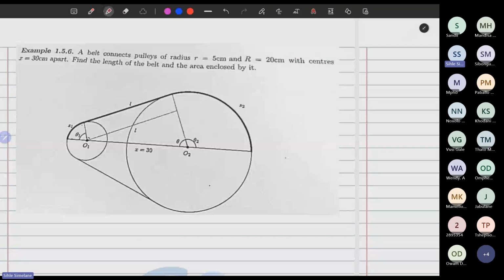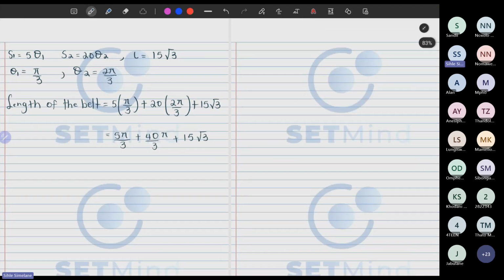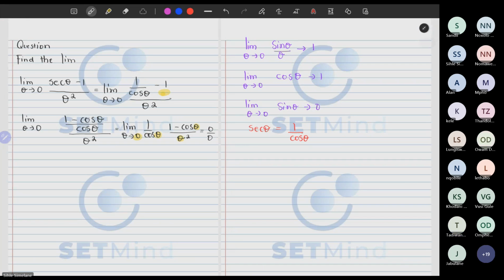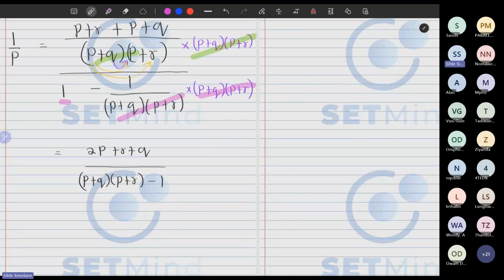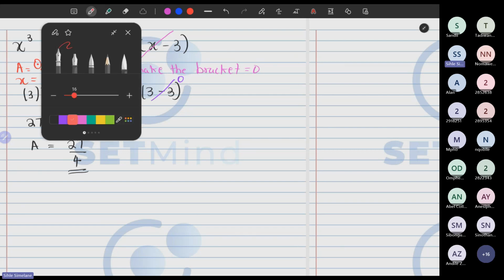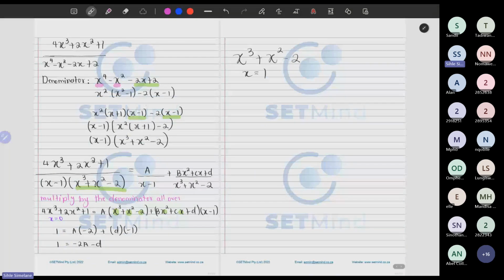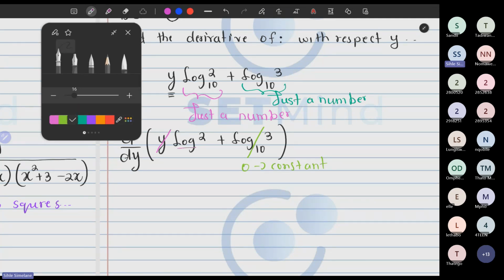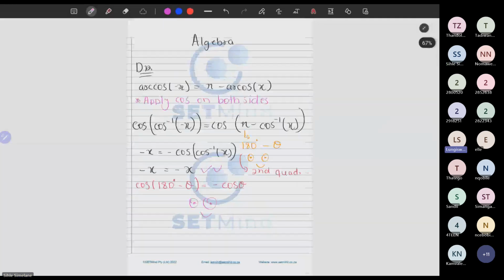SETMind MATH 1042 (Alg & Cal) Q&A session in preparation of TUT Test 1 part 1_2024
This session was hosted by SETMind wits the aim of addressing any questions that Wits (University of the Witwatersrand) 1st Year Engineering students have in preparation of their 1st tutorial test. The session was not planned in advance. The tutor saw many questions in a group and decided to answer their questions live.